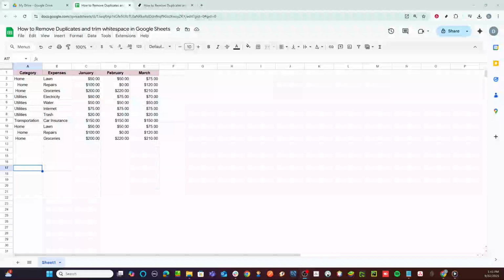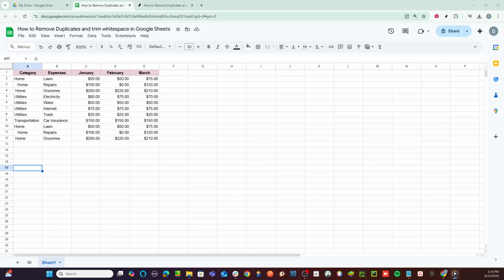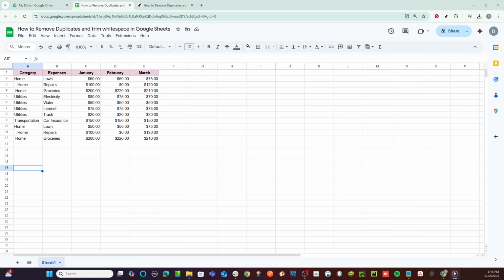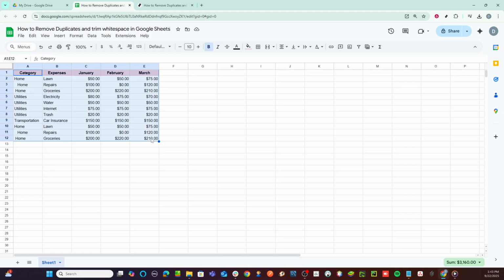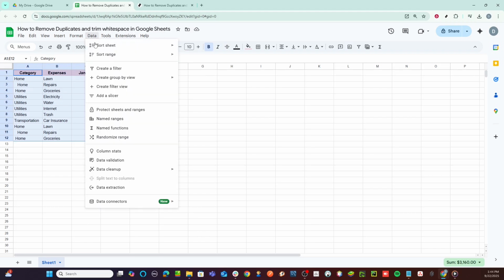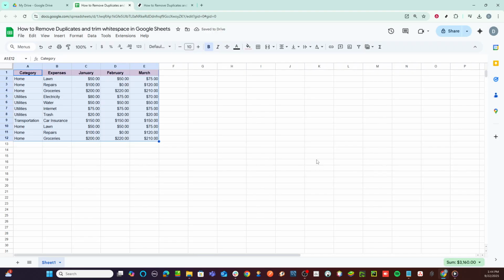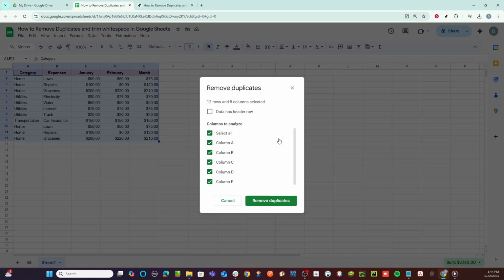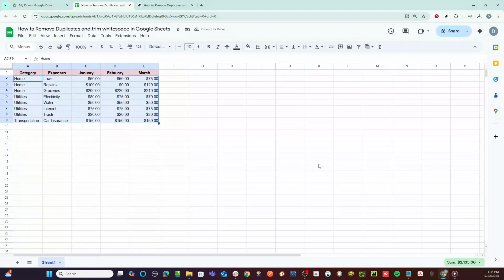How to Remove Duplicates and Trim Whitespace in Google Sheets [2025 Guide]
In today's video we cover: google sheets tutorial, remove duplicates, trim whitespace, google sheets tips, spreadsheet tricks, data cleaning, excel vs google sheets, productivity hacks, data management, google sheets functions, spreadsheet formulas, clean data, google sheets guide, data analysis, tech tips, online spreadsheets, improve efficiency, remove extra spaces, data organization